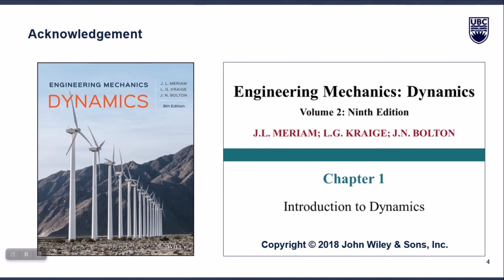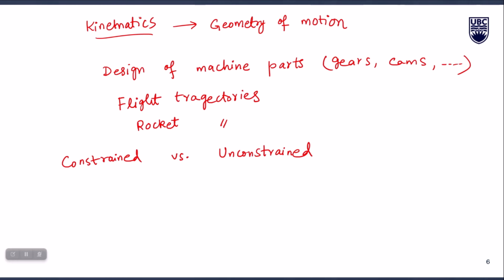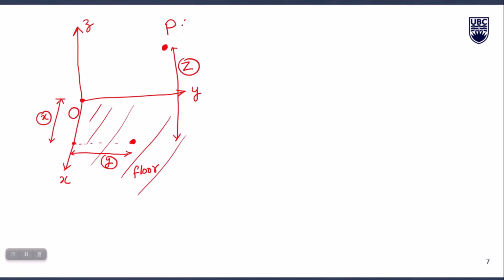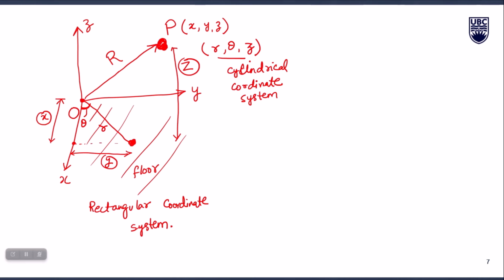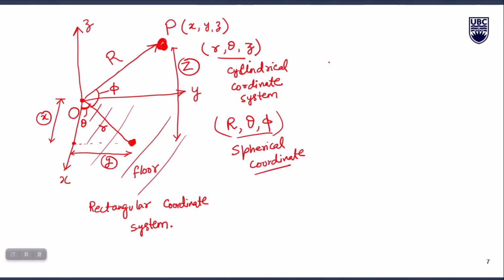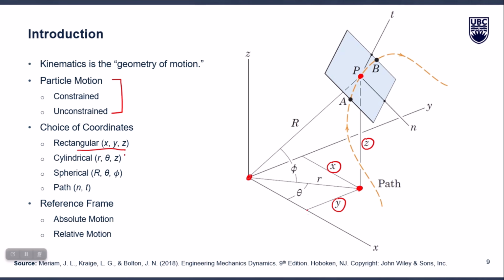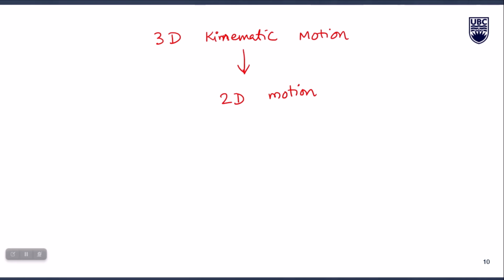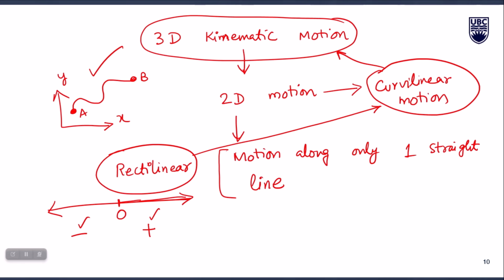Part 10 - Introduction to Kinematics and Coordinate Systems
Kinematics is the “geometry of motion.”
Particle Motion (Constrained vs. Unconstrained)
Choice of Coordinates
Rectangular (x, y, z)
Cylindrical (r, θ, z)
Spherical (R, θ, 𝜙)
Path (n, t)
Reference Frame (Absolute Motion vs. Relative Motion)